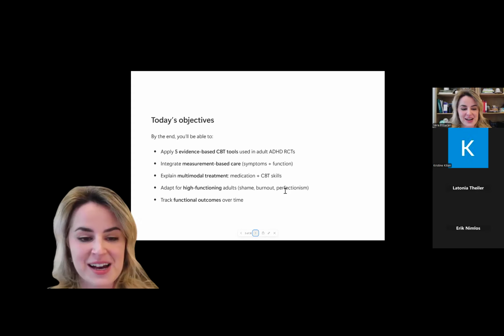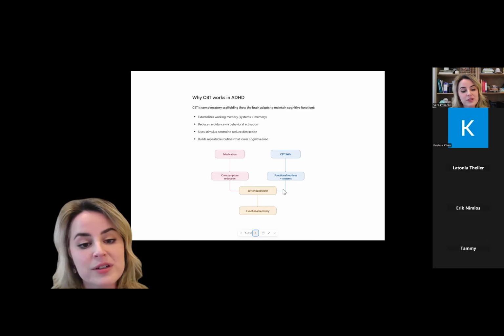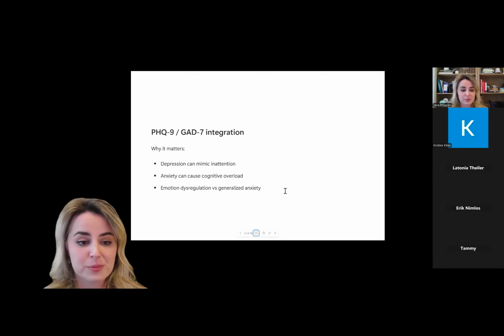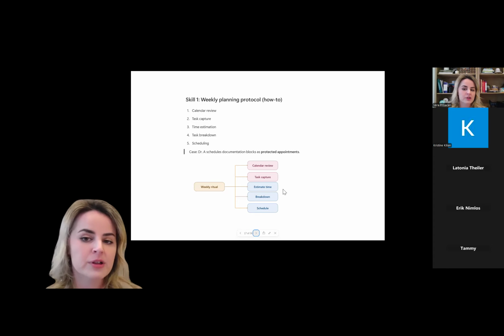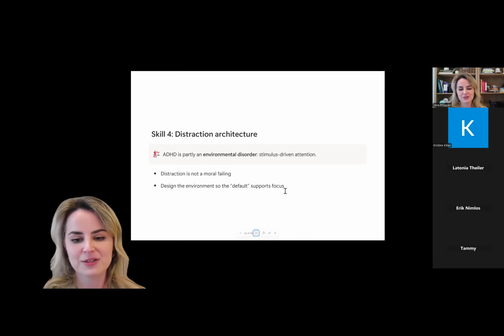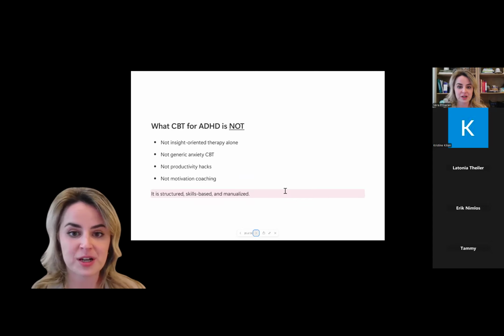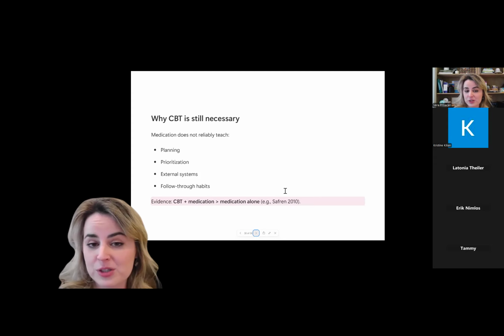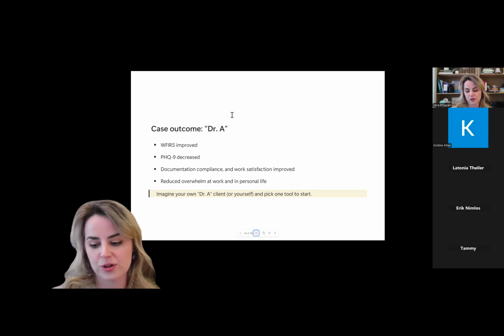Mastering Adult ADHD Workshop with Dr. Prisacari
Recorded on 5/21/26, this workshop focuses on evidence-based CBT skills for ADHD and practical application in every day life.